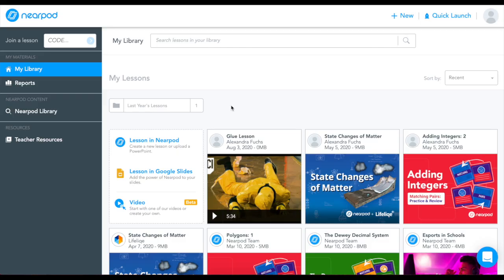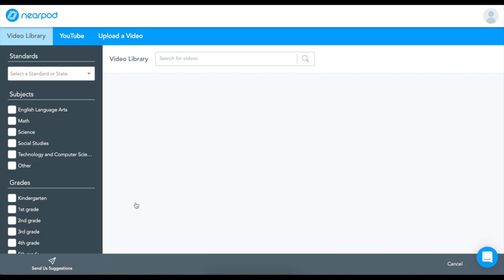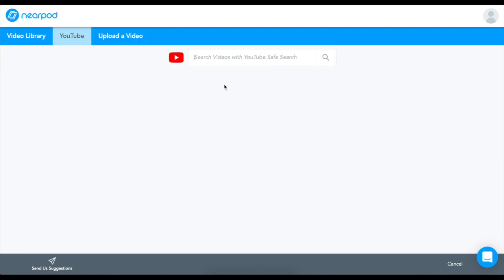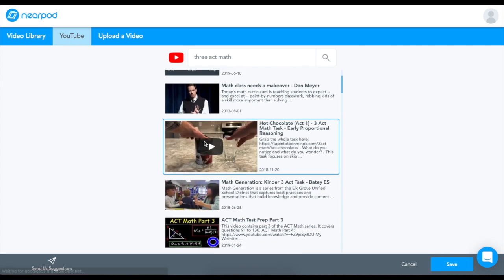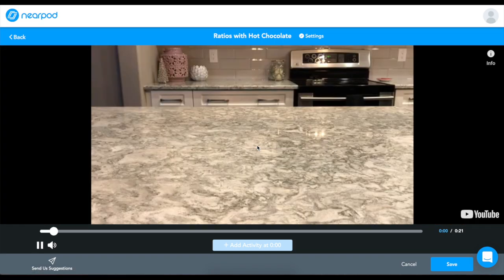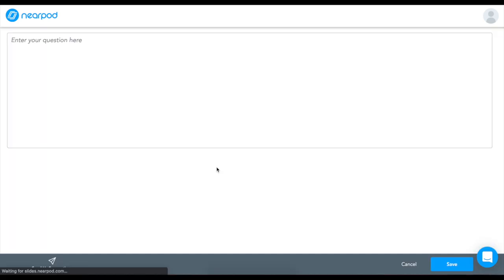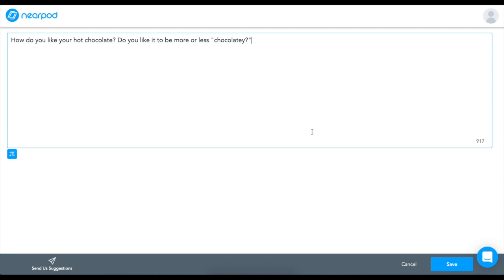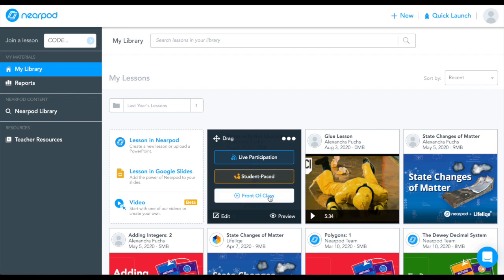Making a video interactive with Nearpod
In this video, you'll learn how to make any video, whether it's one you upload or a YouTube video, interactive with Nearpod. You can embed multiple-choice or open-ended questions into your video in just a few easy steps.